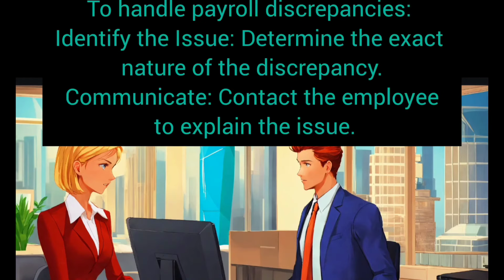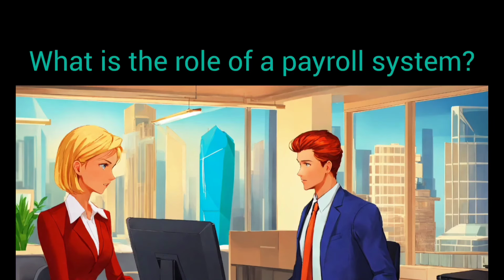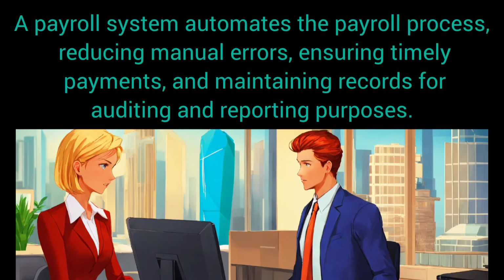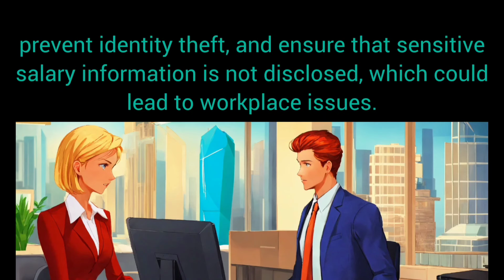Payroll Interview Questions and Answers for Freshers ।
Are you preparing for a payroll interview?
 Look no further! In this video, we've compiled a comprehensive list of the most common payroll interview questions and provided expert answers to help you ace your interview. Whether you're a fresher or an experienced professional, this video will equip you with the knowledge and confidence to impress your interviewer. Don't miss out on this valuable resource!

* payroll interview questions
* payroll interview answers
* payroll interview tips
* payroll interview preparation
* payroll interview questions and answers for experienced
* payroll interview questions and answers pdf
* payroll interview questions and answers
* payroll interview mistakes to avoid
* payroll interview best practices
* payroll interview panel questions
* payroll interview common questions
* payroll interview questions and answers for beginners
* payroll interview questions and answers for payroll specialist
* payroll interview questions and answers for payroll officer
* payroll interview questions and answers for payroll manager

    * Ace Your Payroll Interview: Essential Questions and Answers
    * Crack the Payroll Interview: Expert Tips and Tricks
    * Payroll Interview Preparation: A Complete Guide
    * Must-Know Payroll Interview Questions and Answers for Freshers
    * Experienced Payroll Professionals: Nail Your Interview with These Questions
    * Payroll Interview Questions and Answers: A Comprehensive Guide
    * Payroll Interview Mistakes to Avoid: Expert Insights

    * The Secret to Landing Your Dream Payroll Job: Expert Tips
    * 5 Payroll Interview Questions That Stump Most Candidates
    * Don't Get Caught Off Guard: Master These Payroll Interview Questions
    * The Ultimate Cheat Sheet for Your Payroll Interview